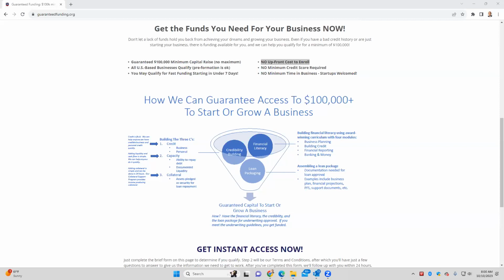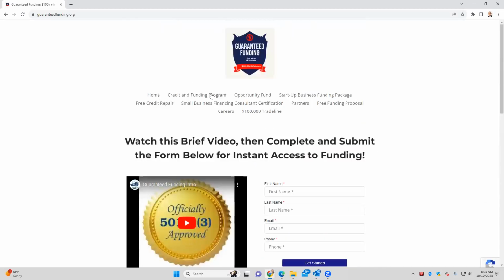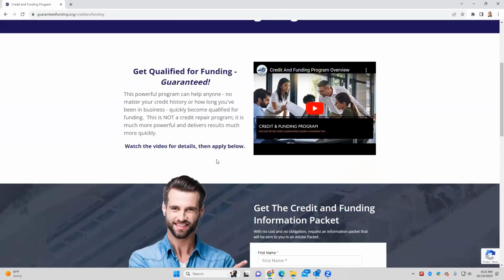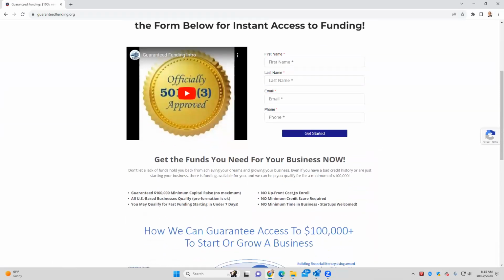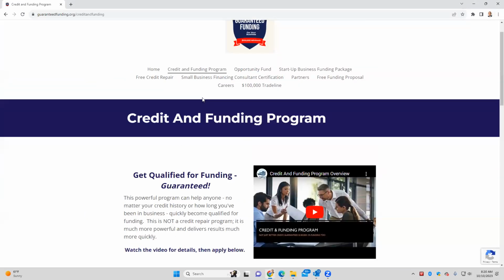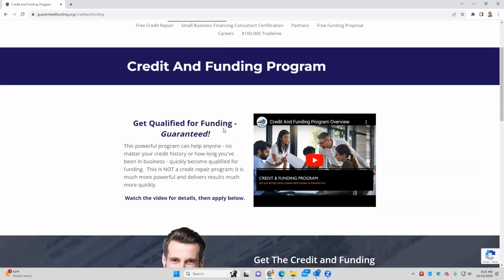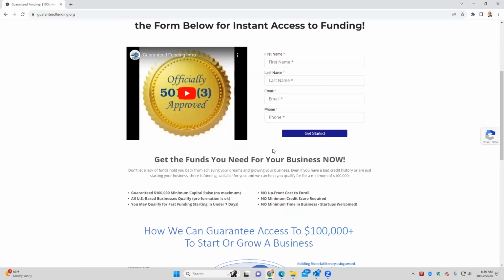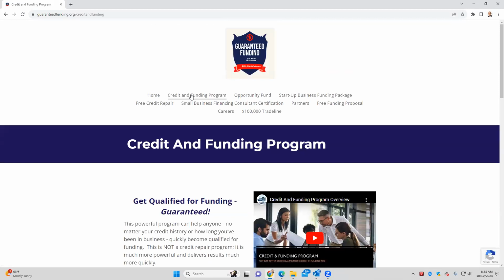Help Businesses Get Funded With NO UPFRONT COST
Learn about the new grant-subsidized Access To Capital Program:
* No upfront cost
* All US-based businesses qualify (start-ups or even pre-formation qualify)
* Fast funding in under 7 days available
* Many financing sources including 0% options with guaranteed approval
* $100,000 minimum capital raise guaranteed

* Free website provided
* No implementation responsibilities
* Great door opener for your other services (CPAs, insurance agents, etc.)
* Earn overrides
* Easily earn $250 per day